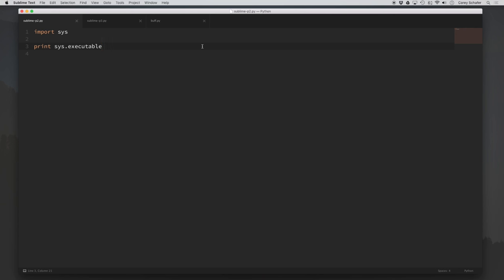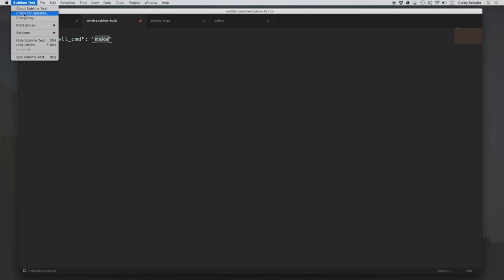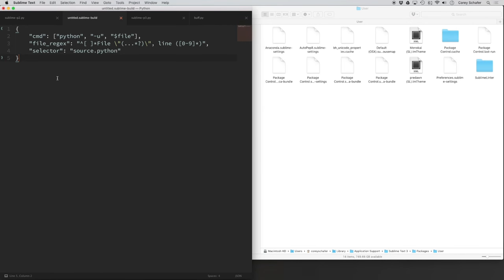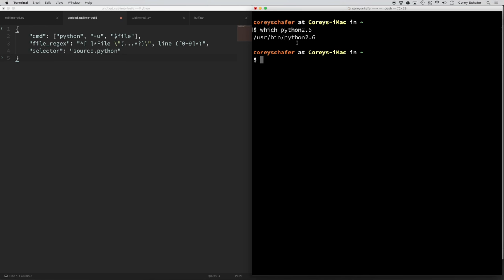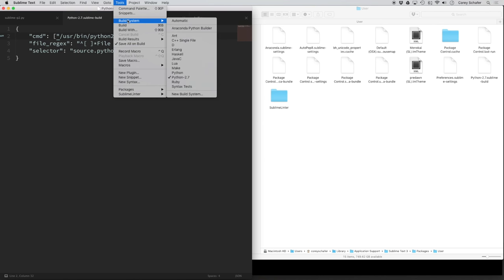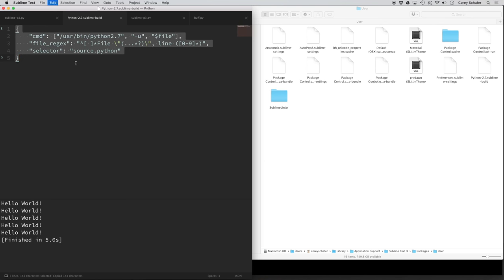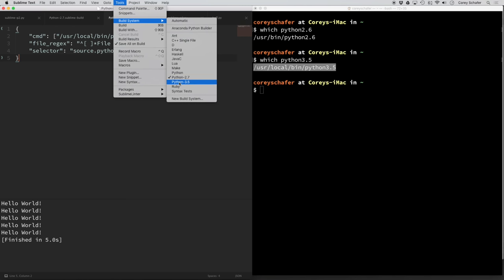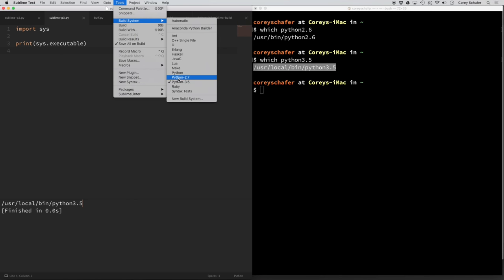Python Tutorial: Custom Sublime Text Build Systems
In this video we will be learning how to create multiple build systems within Sublime Text. This is useful if you have projects which require you to switch between Python 2 and Python 3, or if you'd like to customize your default Python build system. Let's get started.

✅ Equipment I Use and Books I Recommend: